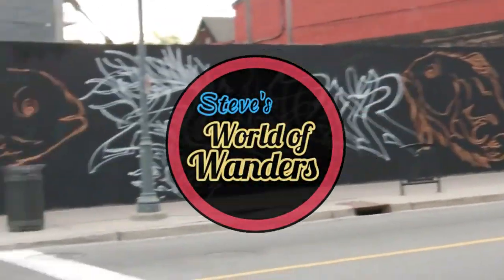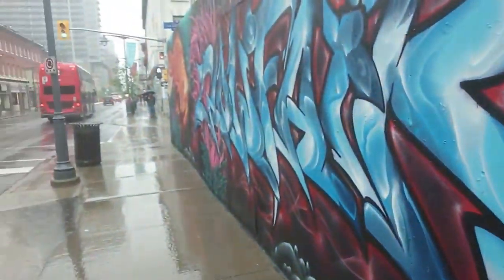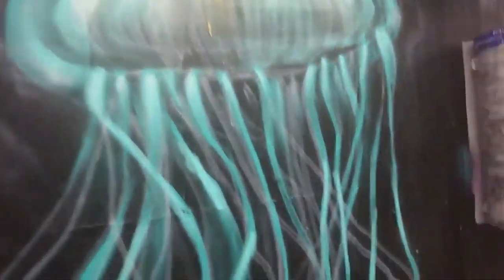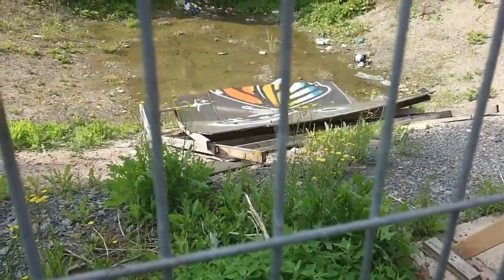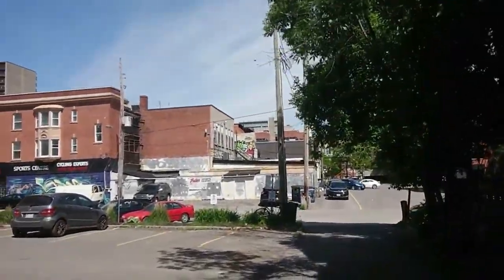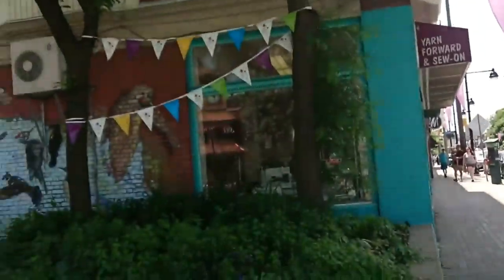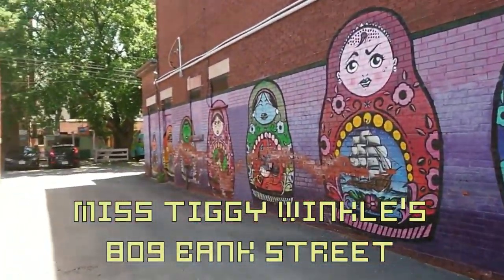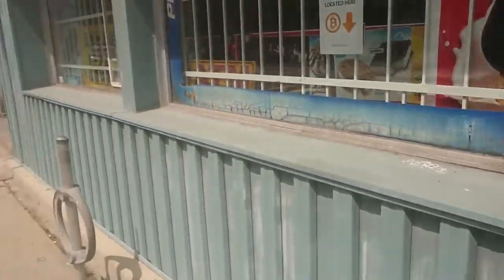55 🎨 Murals Around Ottawa ✹ Part One ✹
✹ A video compilation of all the murals in Ottawa that have appeared in my uploaded videos so far since May, 2018 when I started this channel.